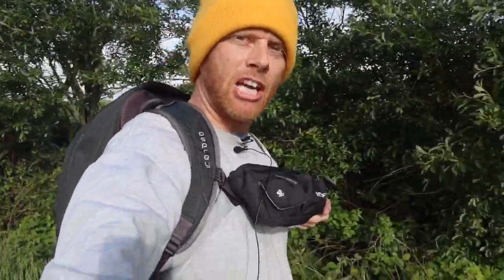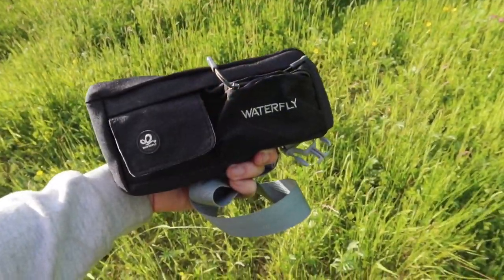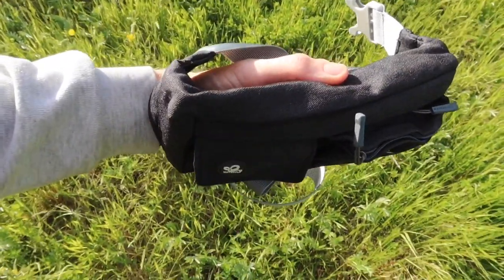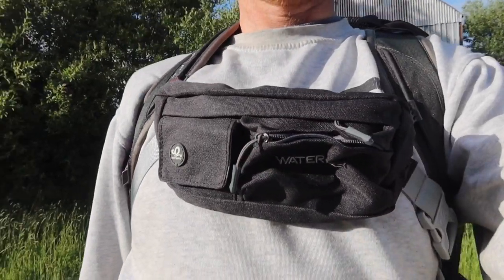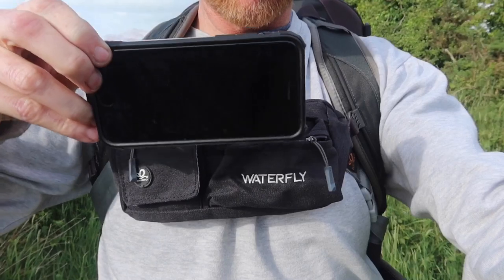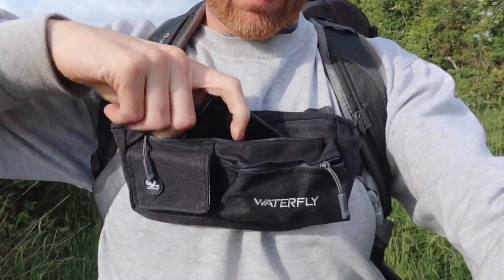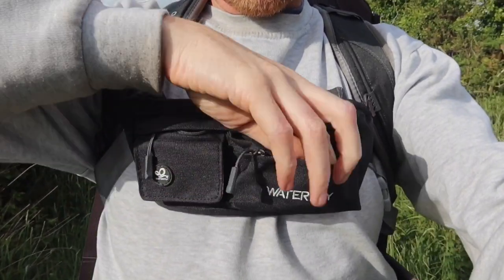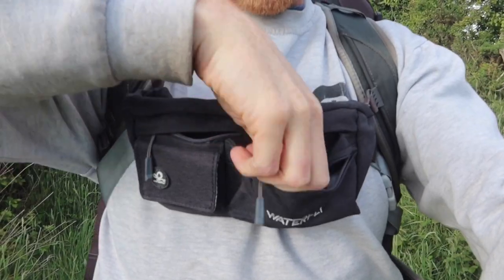EPIC Hiking Gear Hack: Turn Bum Bag into a Chest Bag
This is Waterfly Bum Bag

* I do not accept money for reviews. I don’t have any sponsors and these are my personal opinions. I do not plan to accept sponsorship and my support page above also helps me remain 100% impartial. When/If I accept gear, I will make sure to disclose this clearly in the actual video.